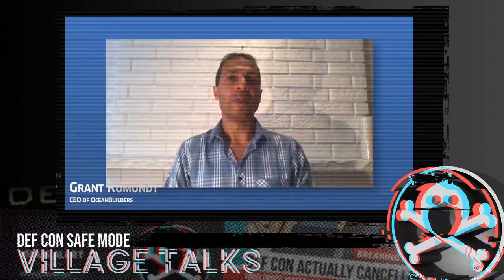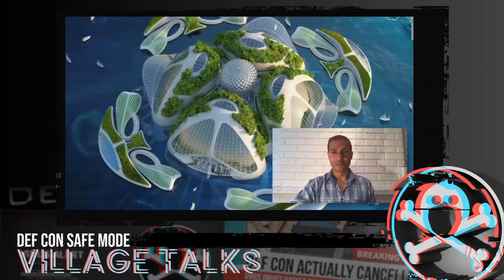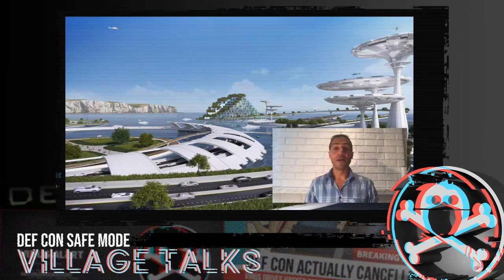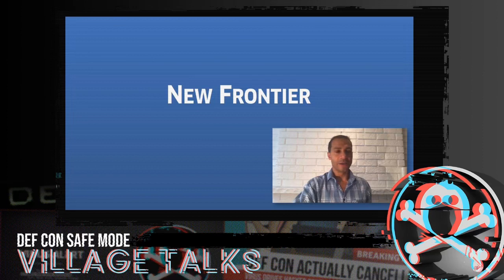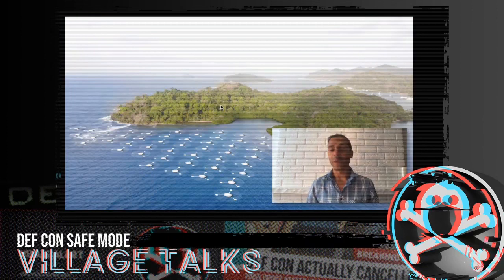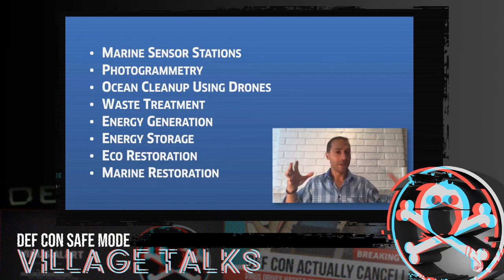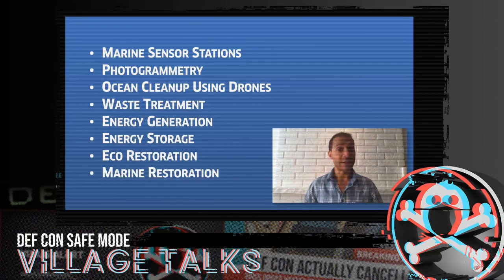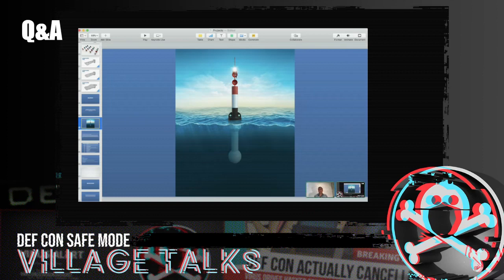DEF CON Safe Mode Hack The Seas Village - Grant Romundt - Hacking the SeaPod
Hacking the SeaPod